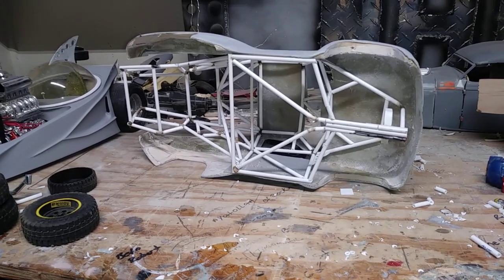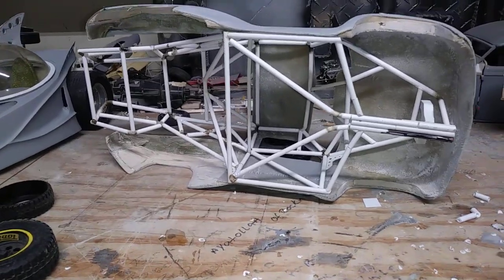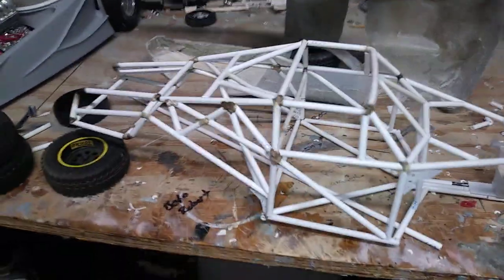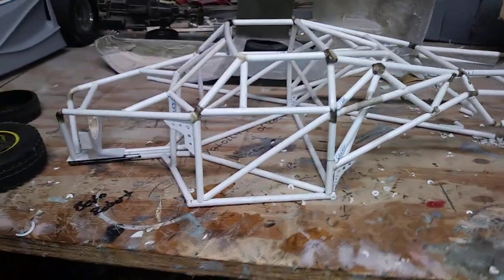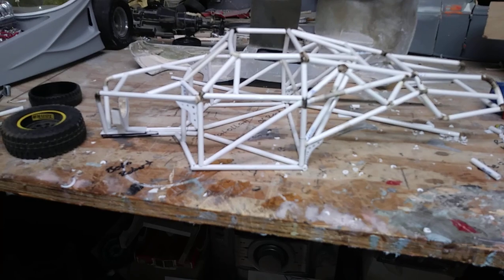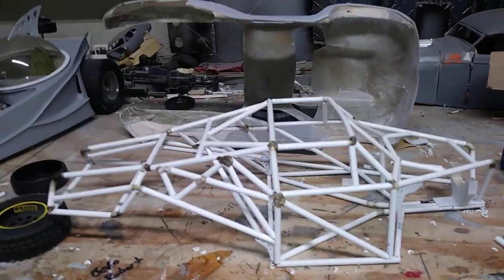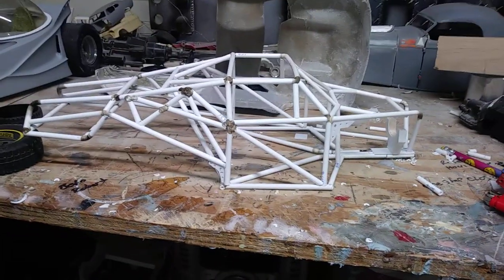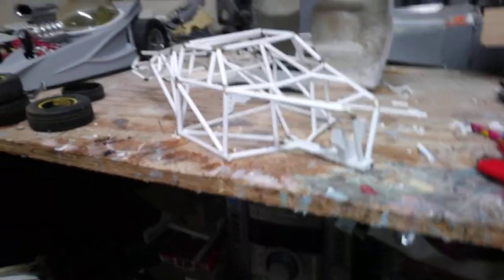Scale model car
Trophy truck project build